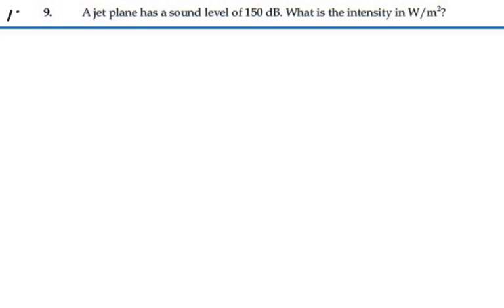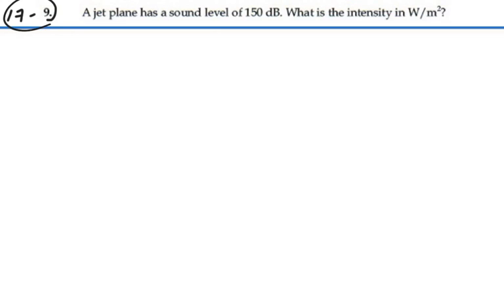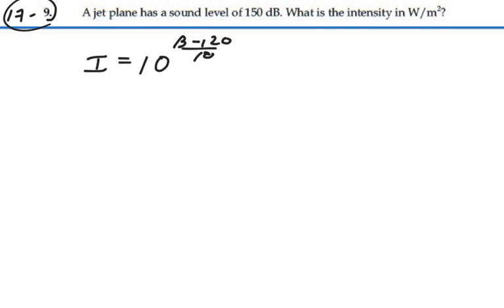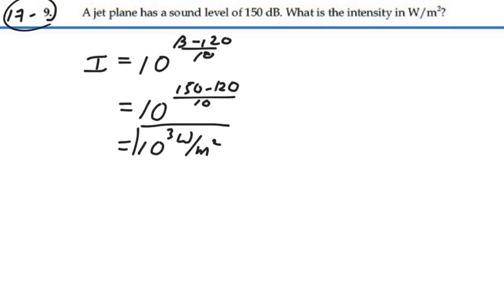Prob 17-09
Intensity